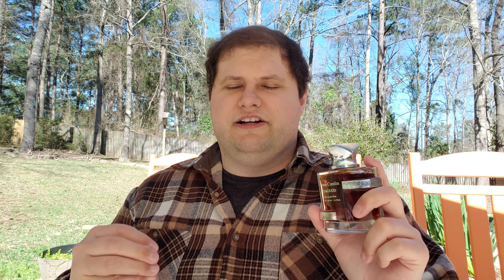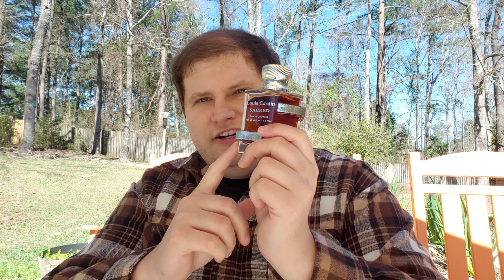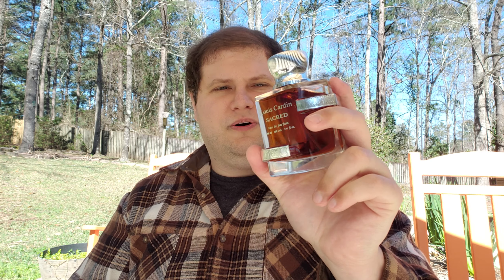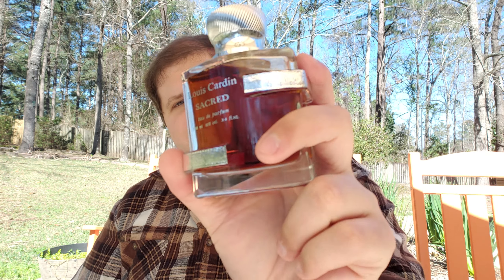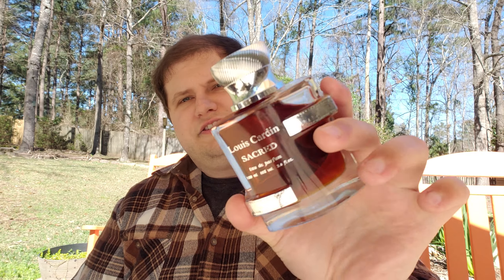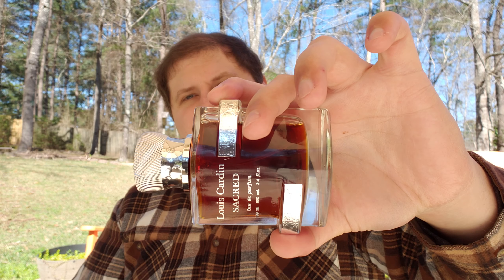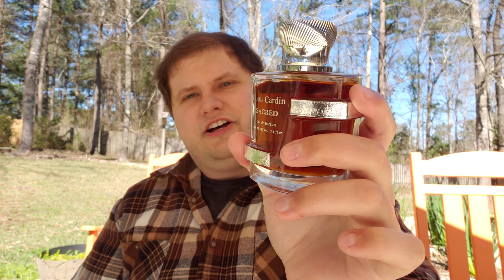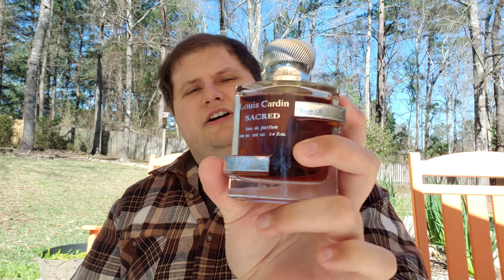Sacred by Louis Cardon - Amazing and Affordable Gourmand Amber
Today, I share with you one of the best values and deals I have come across in a long time ! It is a amazing amber and gourmand that deserves some attention and love ! Have you tried this one and do you have a favorite amber ?